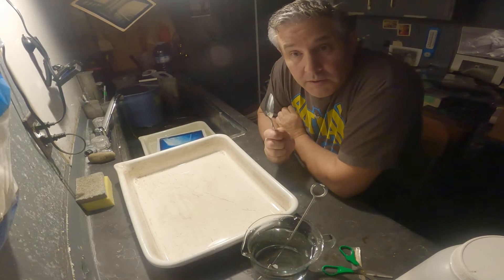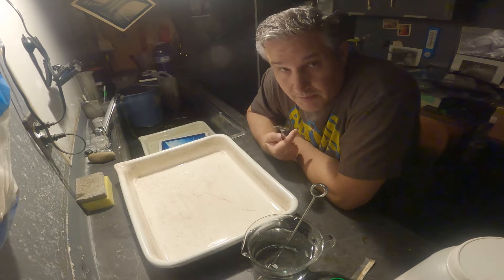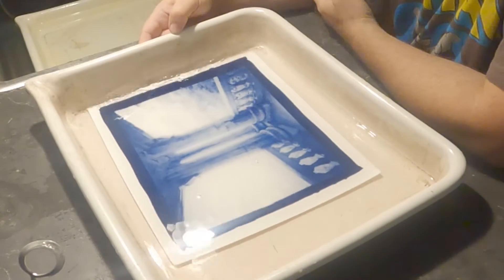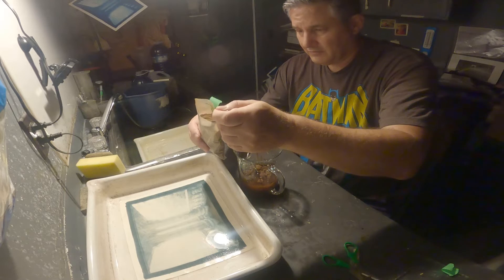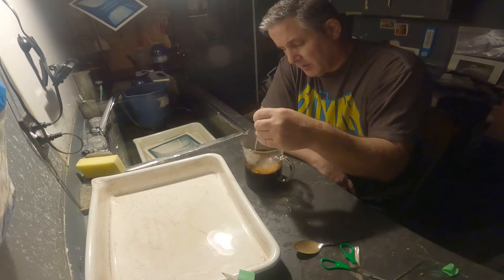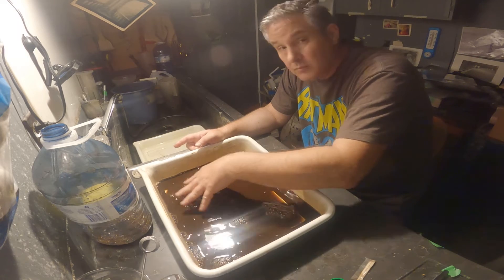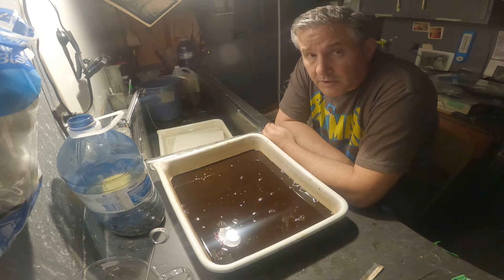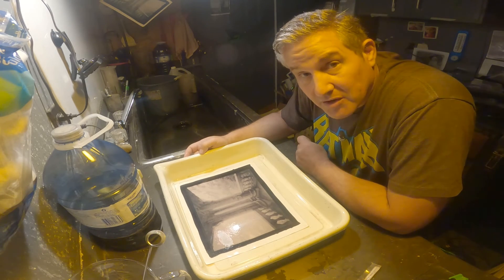Toning The Cyanotype Print: Bleach & Redevelopment in Tannic Acid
Decided to tone a cyanotype print in Tannic Acid. It's very simple and straight forward!